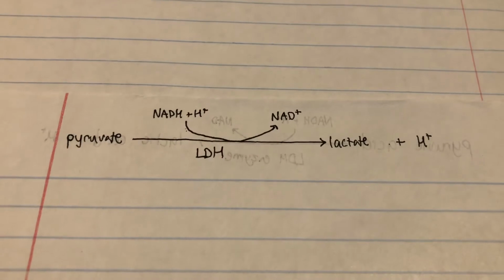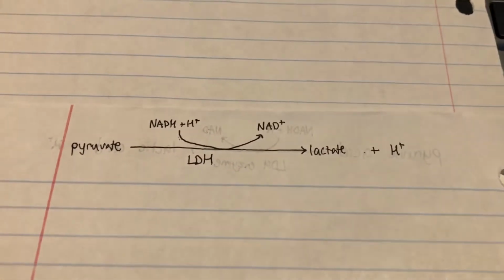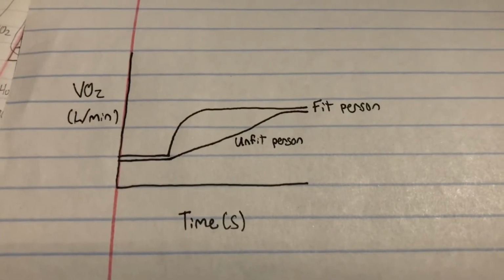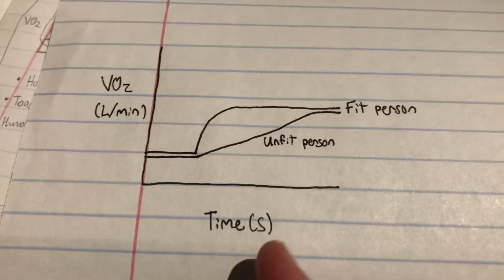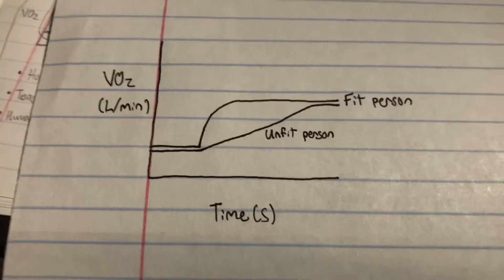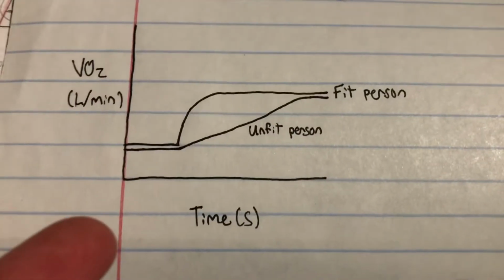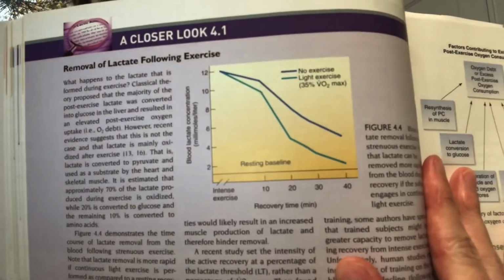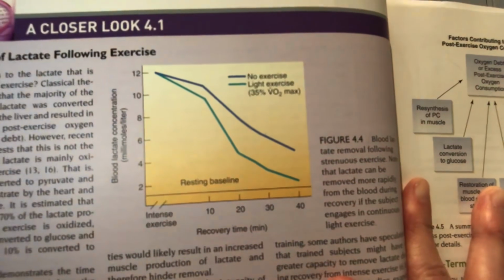LACTATE | how it’s made, how it’s cleared, and the benefits/detriments